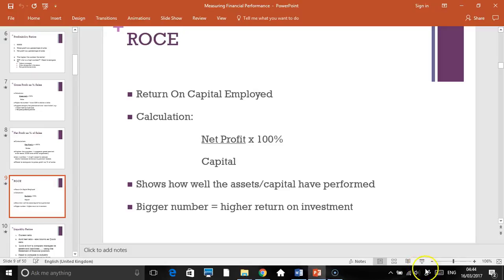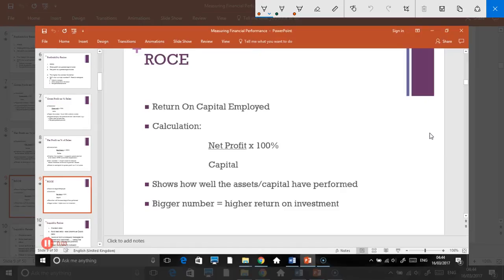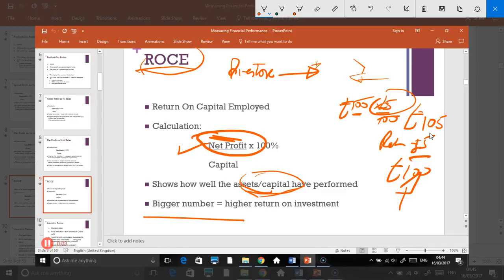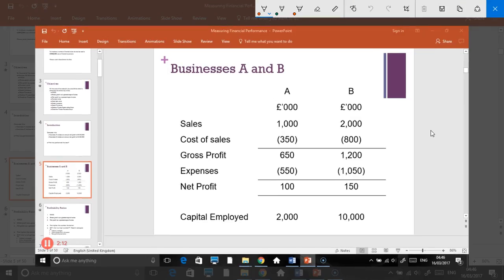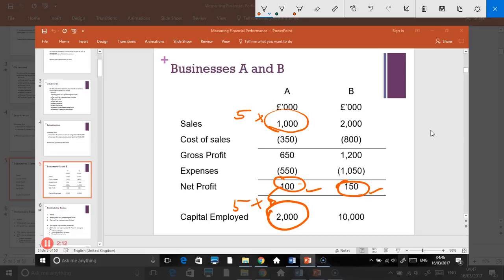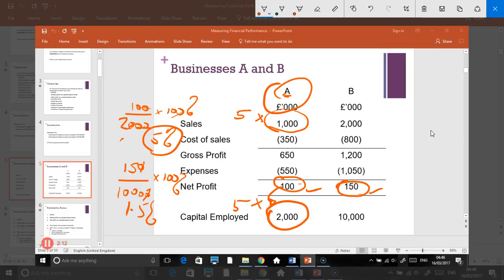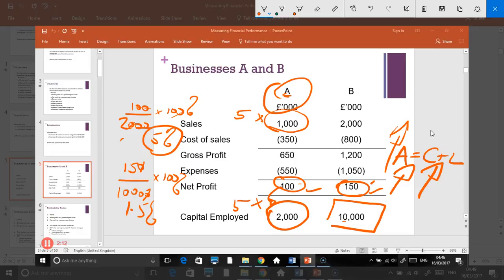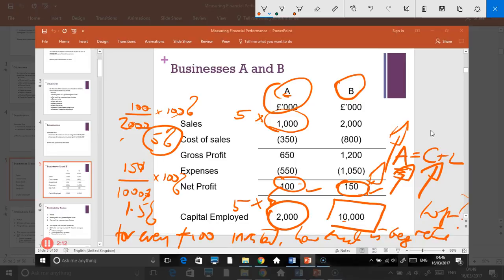Video Four Return on Capital Employed